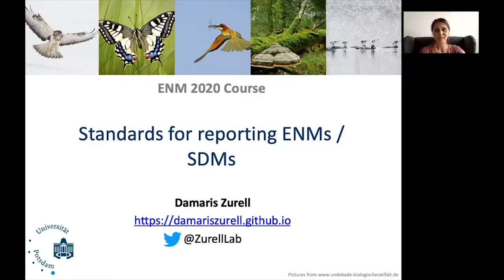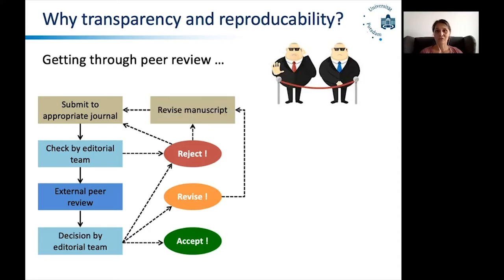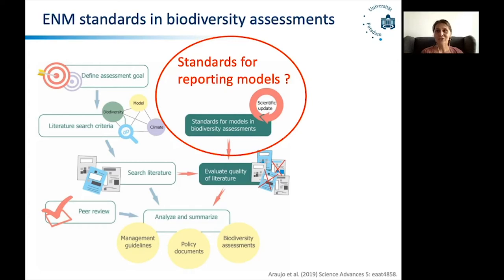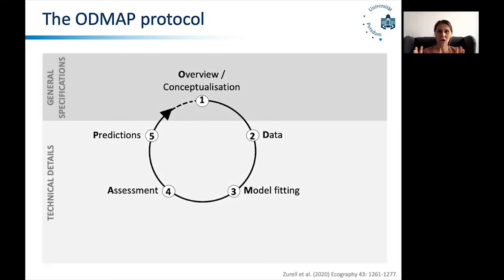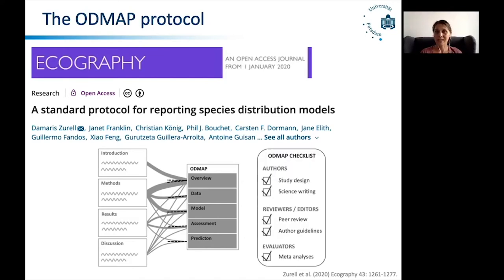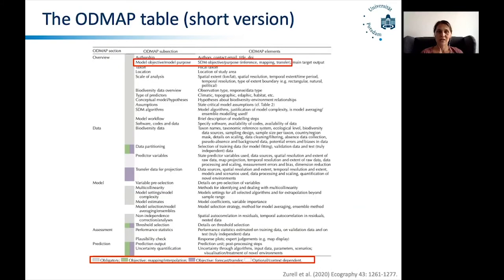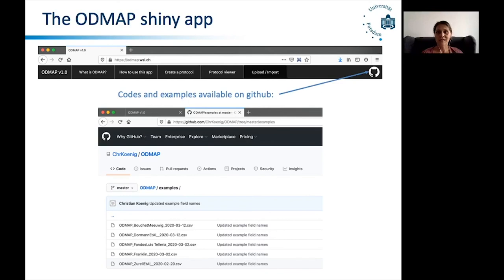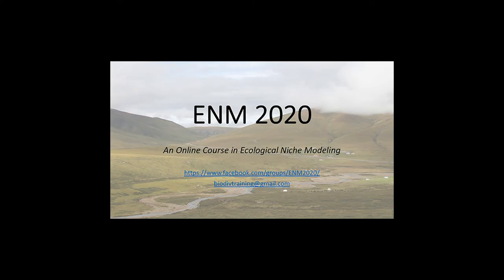ENM2020 - W30T3 - Reproducibility